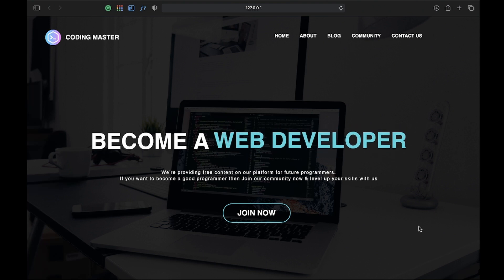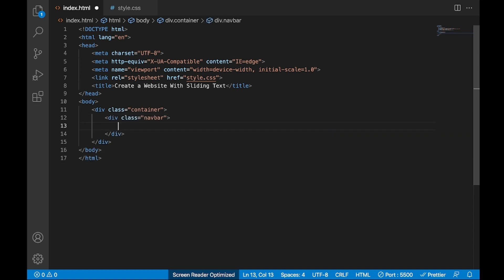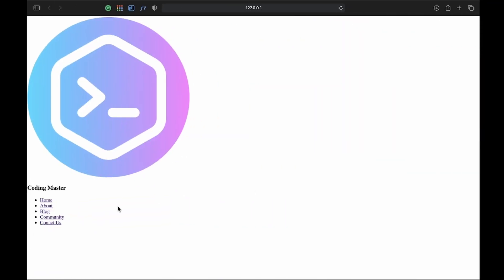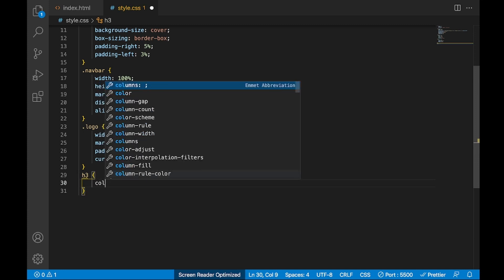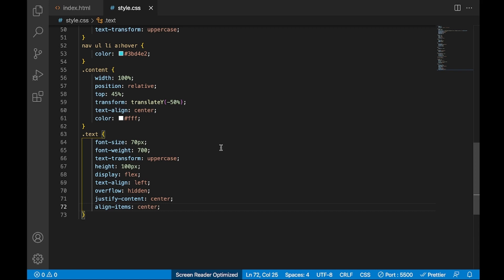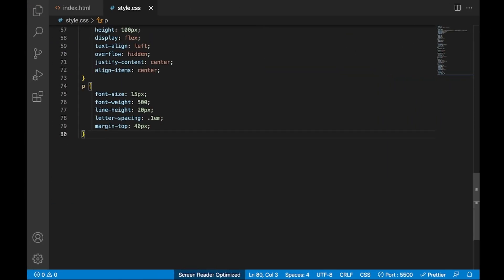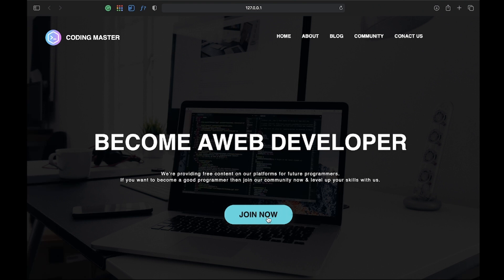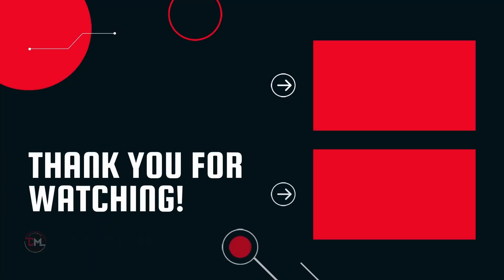Landing Page Design With Sliding Text Effect | Step-By-Step Guide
In today's video, you will learn "Landing Page Design With Sliding Text Effect Using HTML5 & CSS3" ||  Full Tutorial

📍 Time Stamp:

0:00 : Intro
0:08 : Website Showcase
01:12 : HTML Code
06:36 : CSS Code
22:14 : Final Result
23:02 : Outro

|| THANKYOU ||   :)